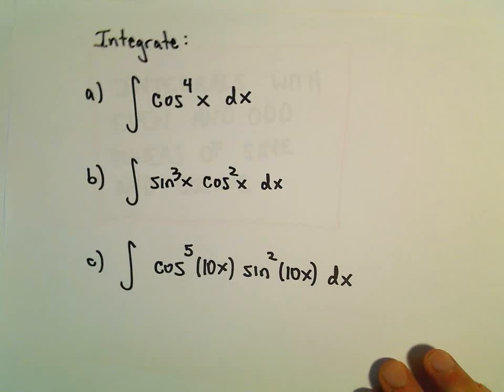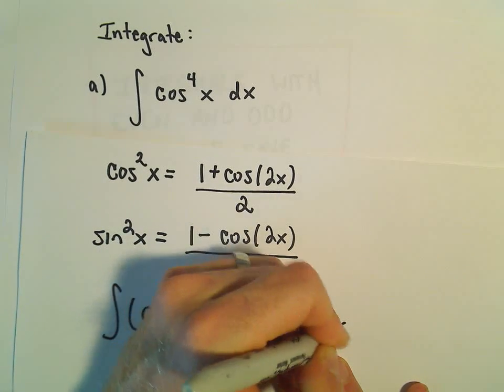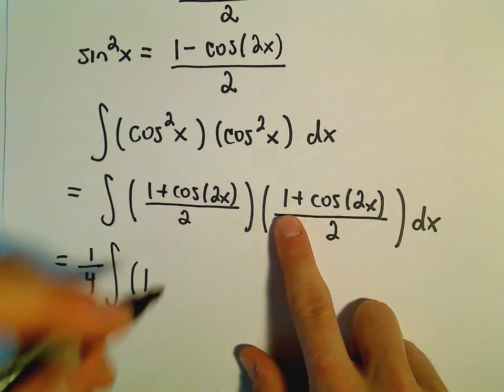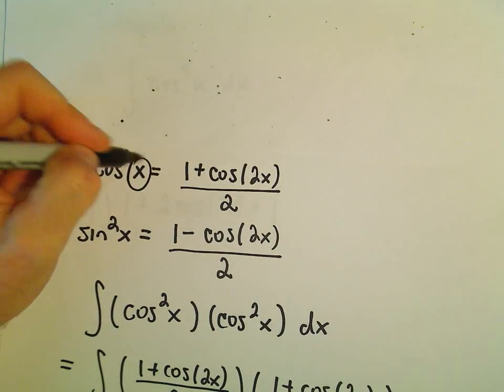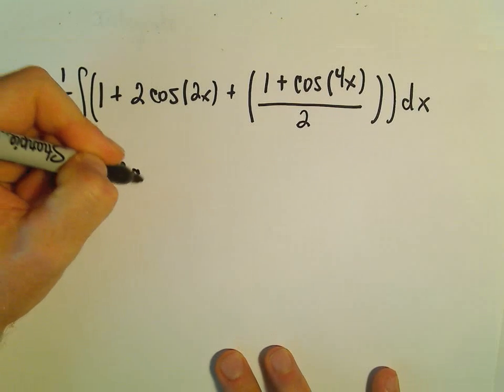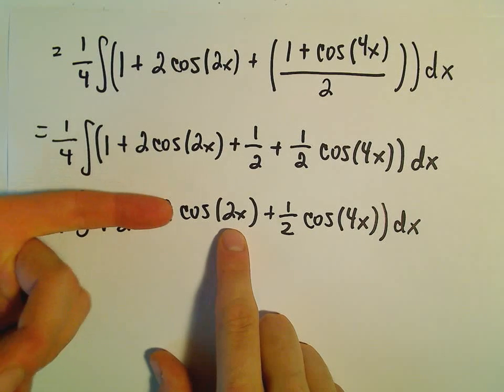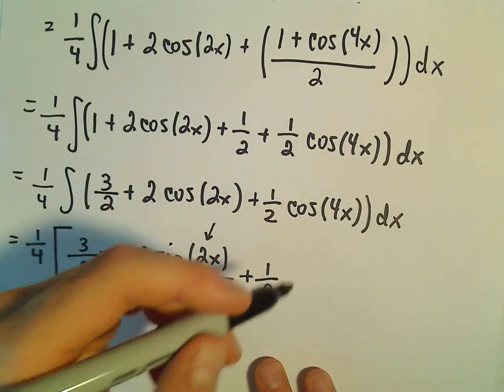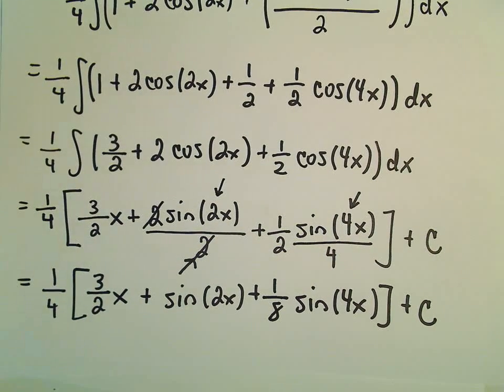Integrating (cos x) ^ 4 - Even Powers of Cosine and Sine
You da real mvps!   $1 per month helps!! Integrating (cos x) ^ 4 - Even Powers of Cosine and Sine.  In this video, I show how to integrate (cosx)^4 using some an identity, some algebra, and a u-sub.